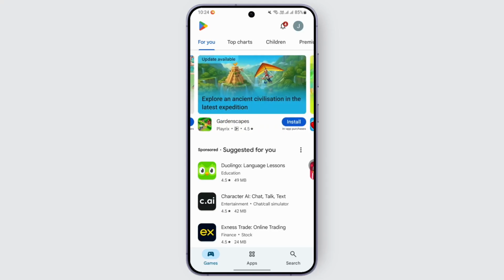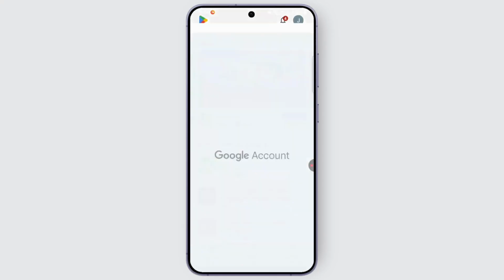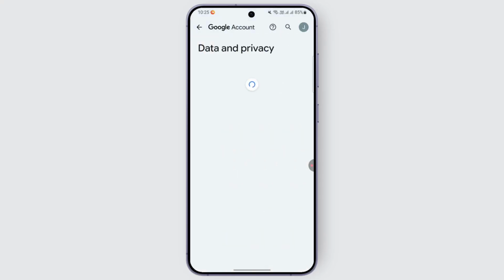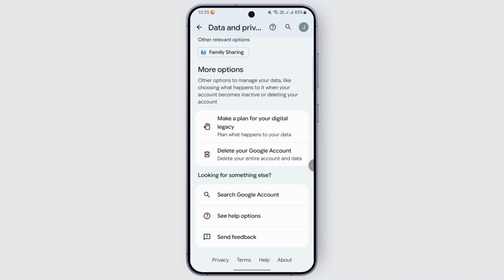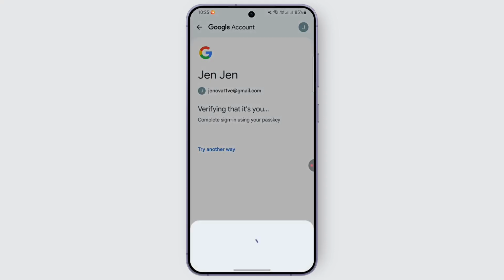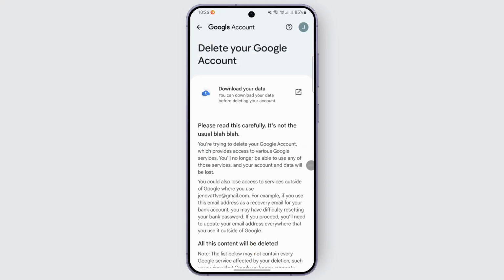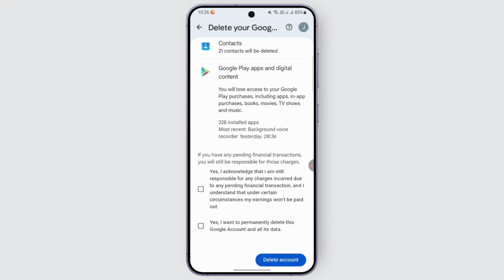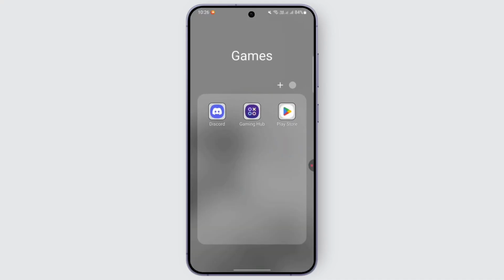How to Delete a Google Account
How to Delete a Google Account (2025)! Want to permanently delete your Google account and remove all associated data? This video will guide you through the steps on how to delete a Google account quickly and easily. Whether you're asking, "How do I delete my Google account?" or need help with the deletion process, this tutorial has you covered. Learn the steps to remove your account safely and ensure all your information is erased. Watch now to see how you can delete a Google account today!

Timestamps:

00:00 How to Delete a Google Account
00:10 How Do I Delete My Google Account?